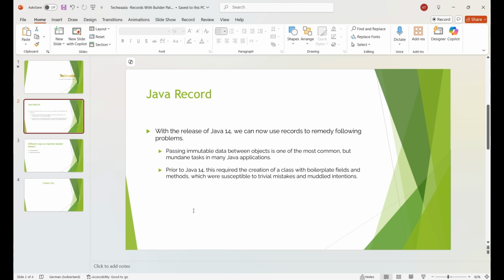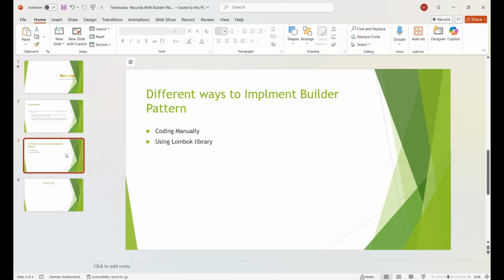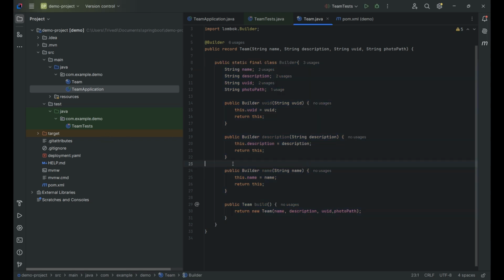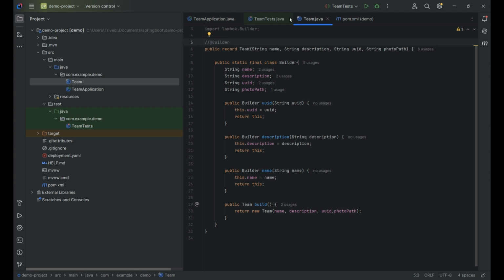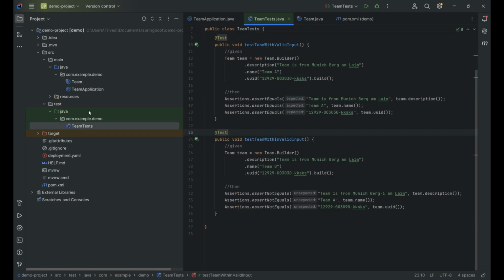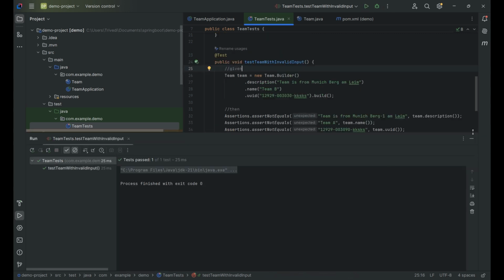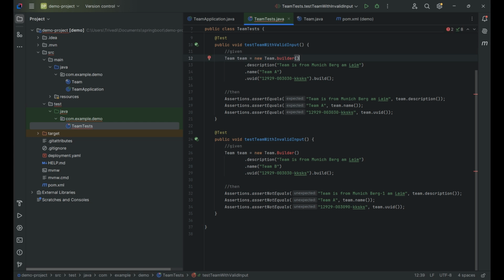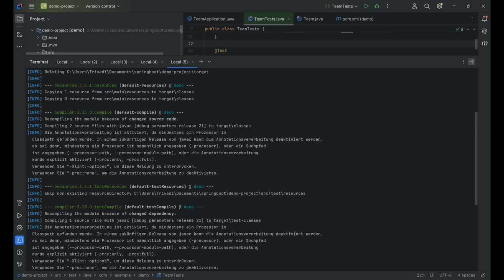Builder pattern with Record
I created a demo on how to use Builder Pattern with Java Record.